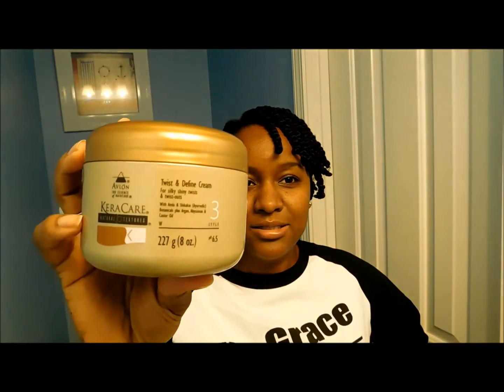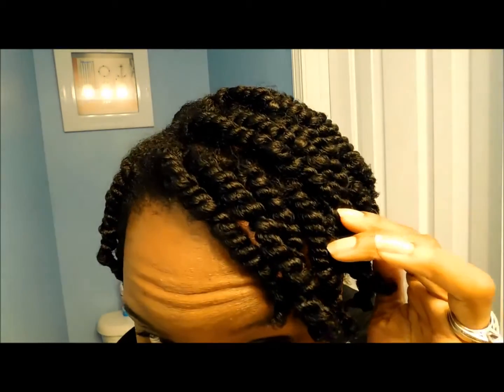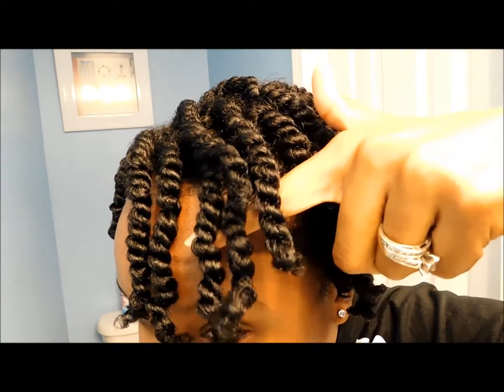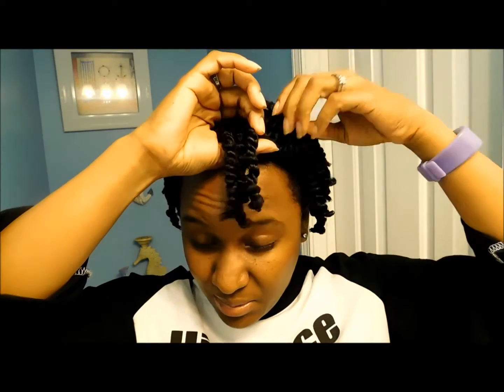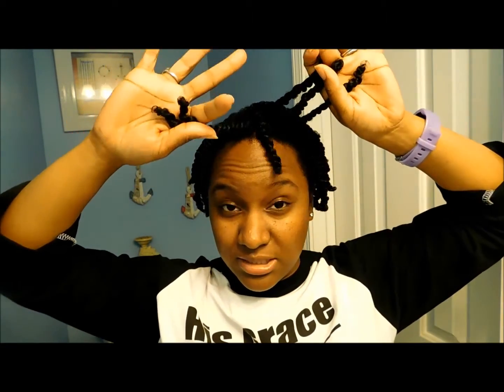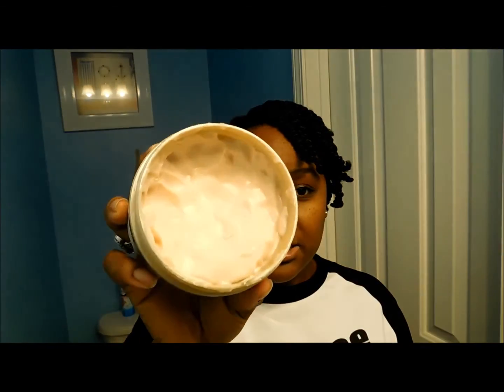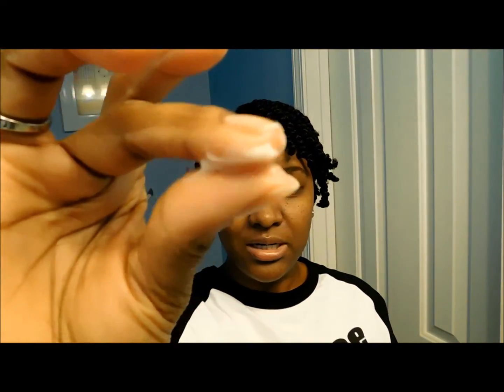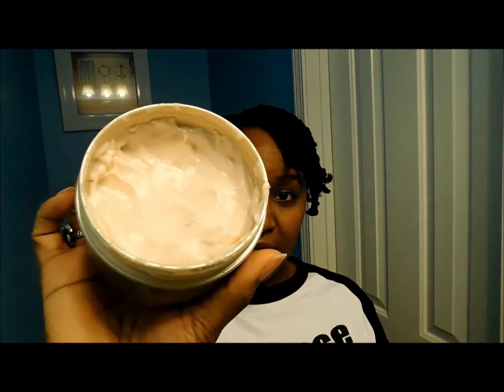Product Review Keracare Twist & Define Cream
Here is a product review for the Keracare twist and define cream. Please leave any questions or comments below :)!